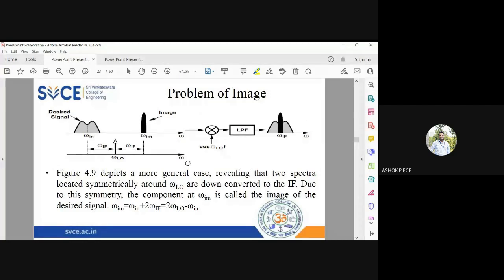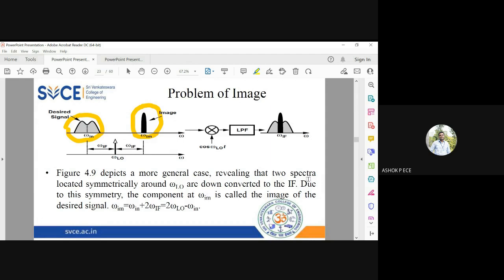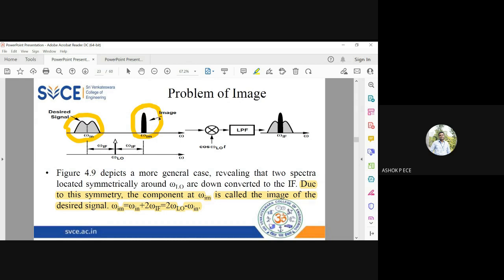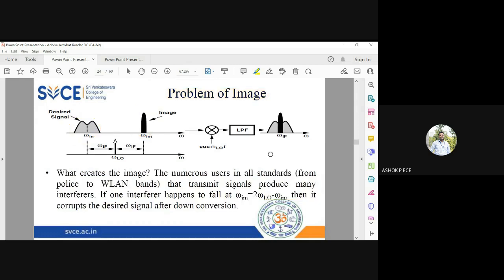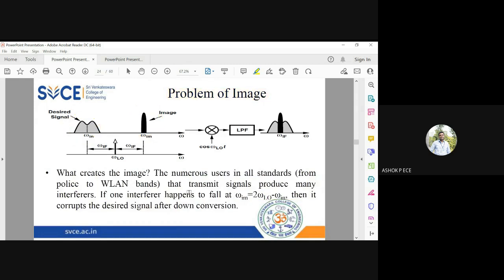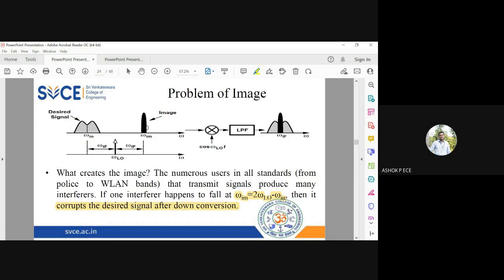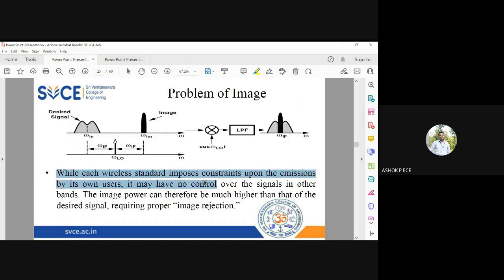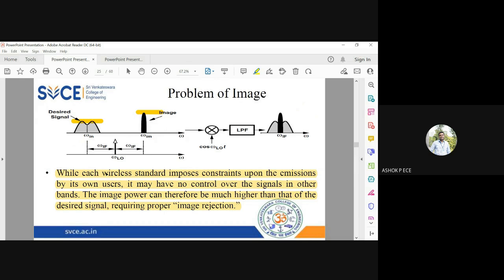MIC&RFSD | Lecture-92 | Transceiver Architectures Part-10